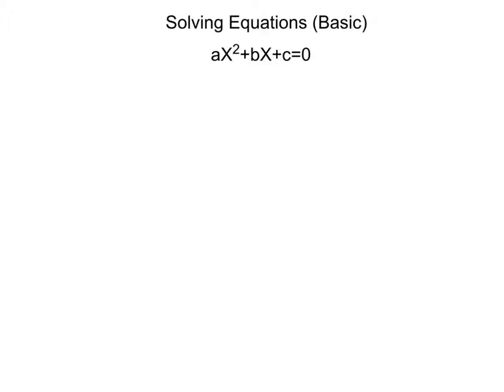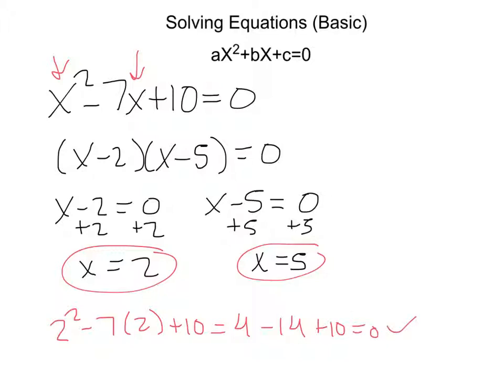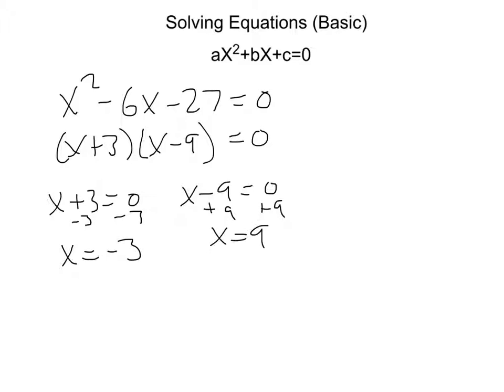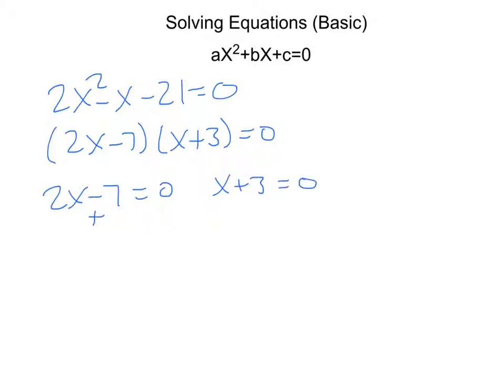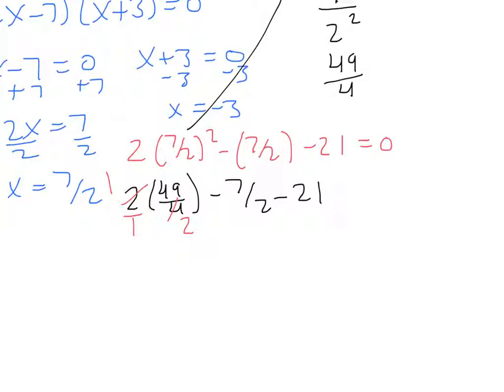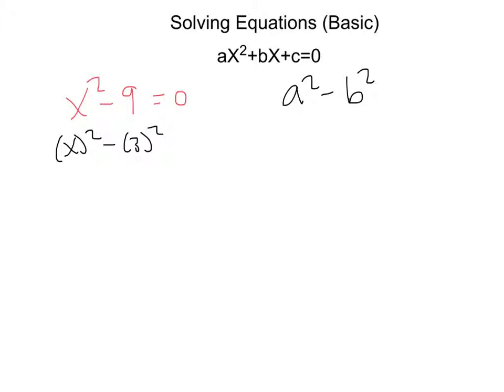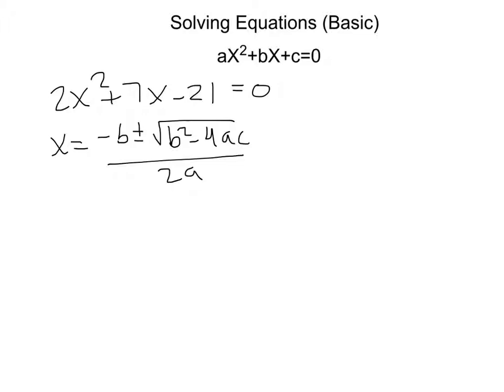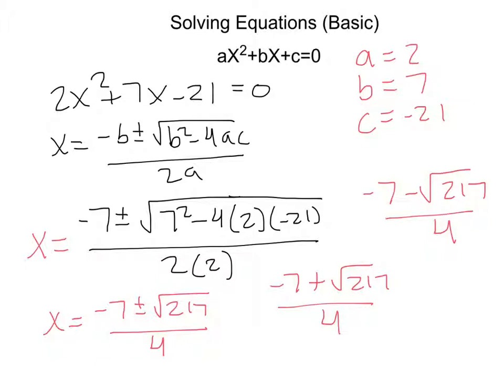Solving Equations (Basic)